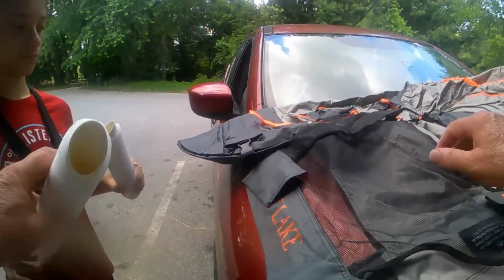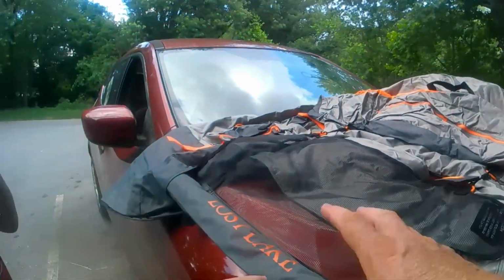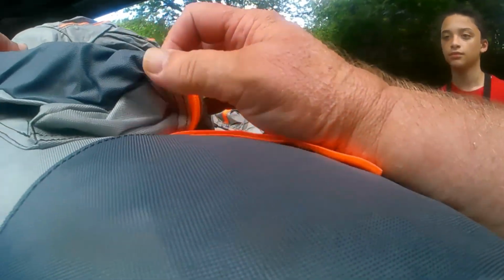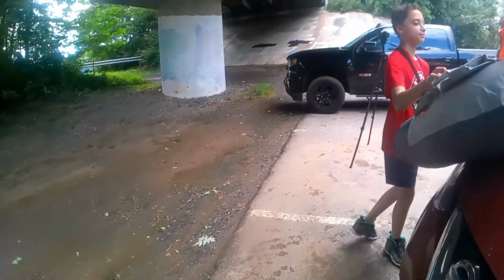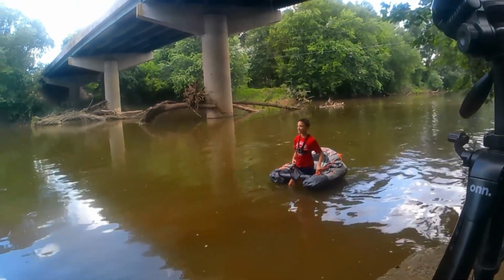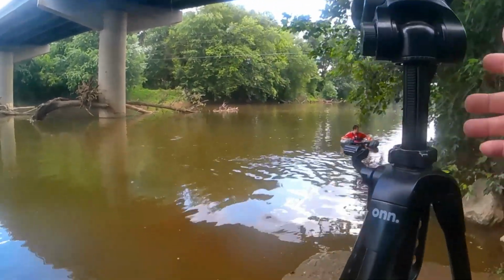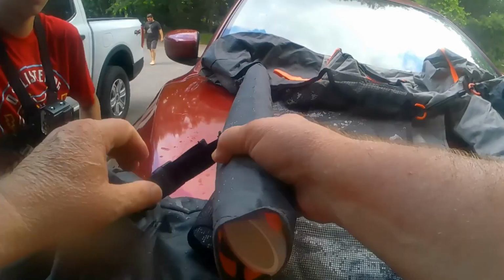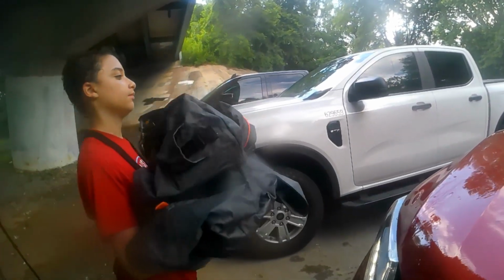Jayden's First Float Tube unboxing & trying it out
Jayden's First Float Tube unboxing & trying it out. Follow along as Jayden unboxes and uses his float tube first the first time.